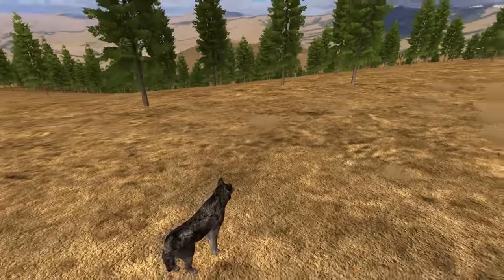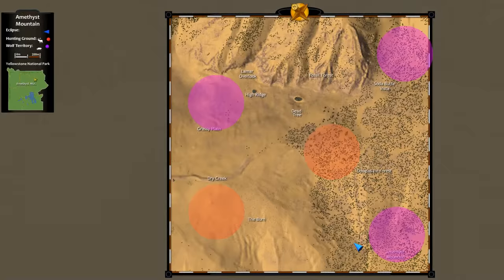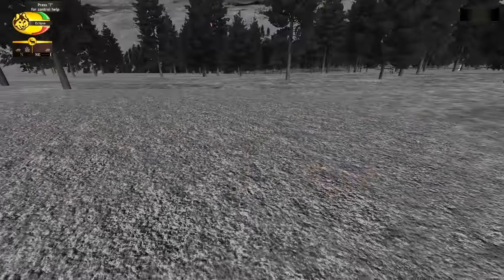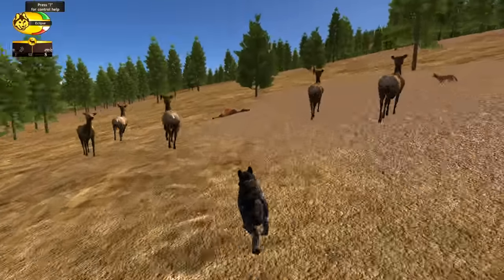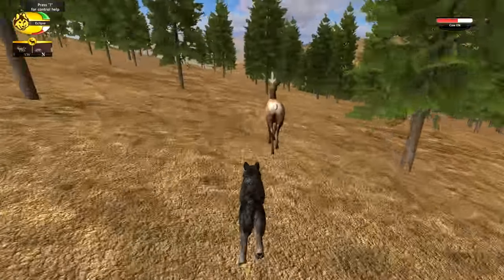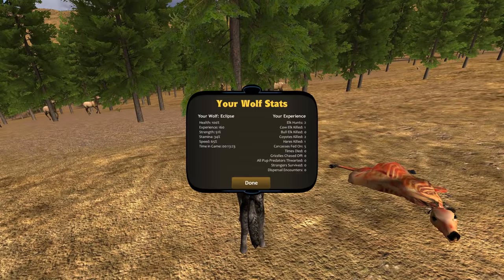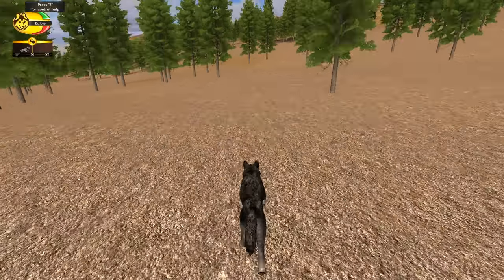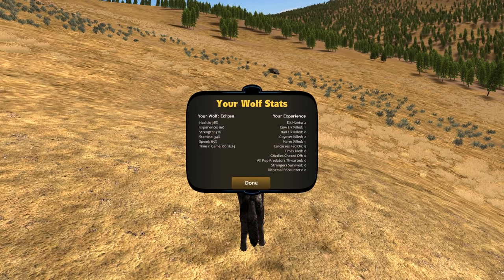Hunter Among the Elk Herds!! 🐺 Wolf Quest 2.7 - Episode #2